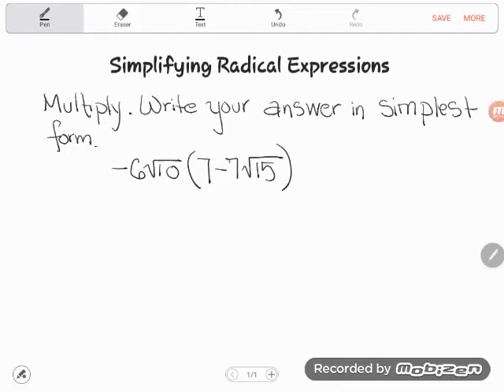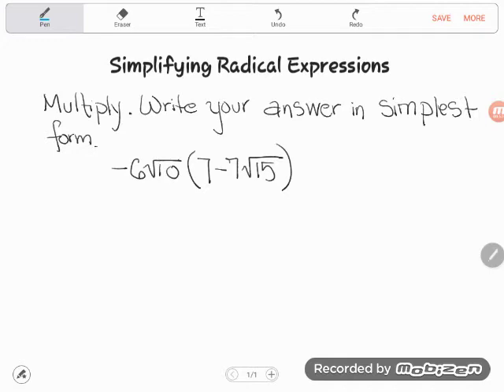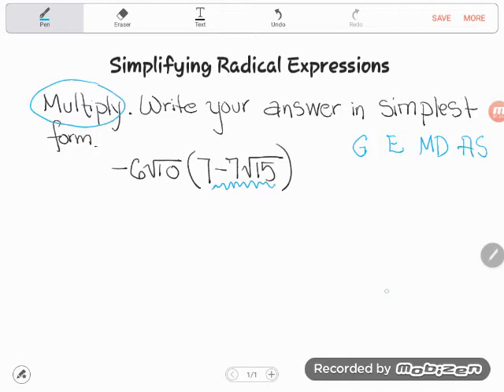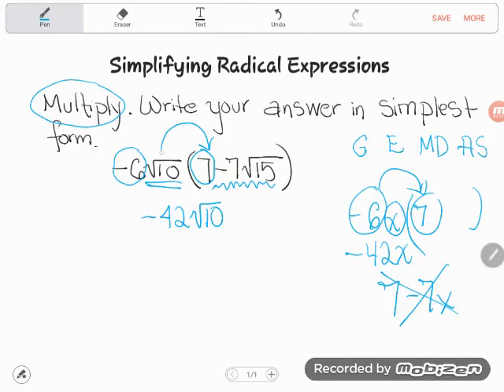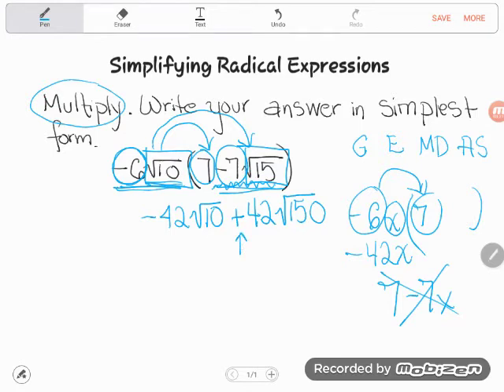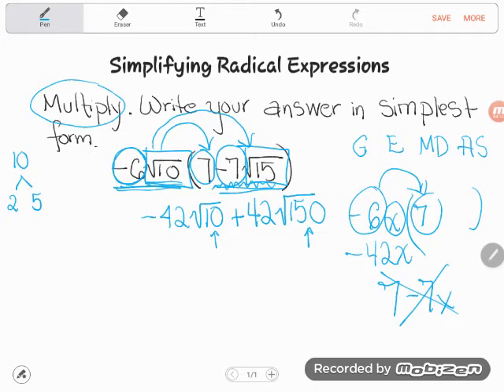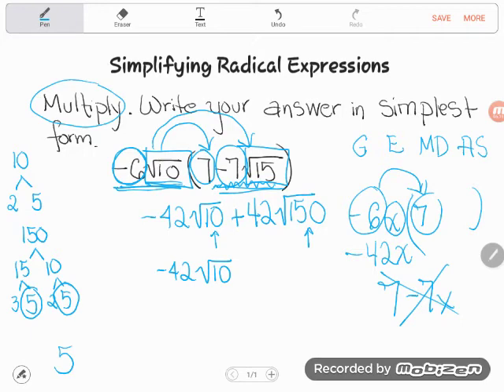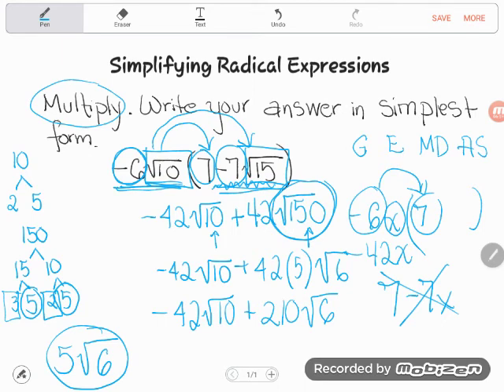Help! How Do You Multiply Radical Expressions?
Student Miriam sent in this tricky radical expression example to our Faebook Follow along as Kate uses the distributive property, rules of multiplying radicals, and simplifying radicals to simplify the expression.